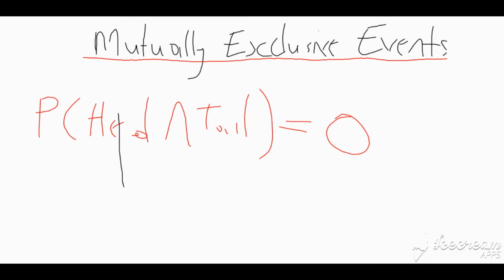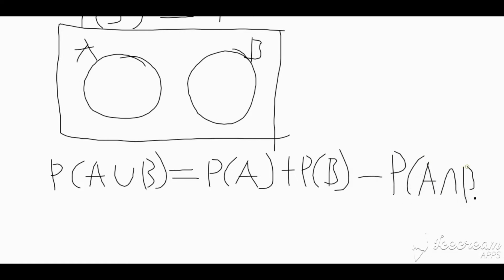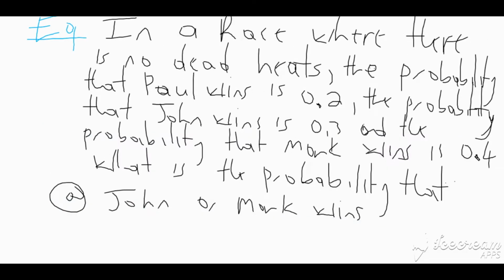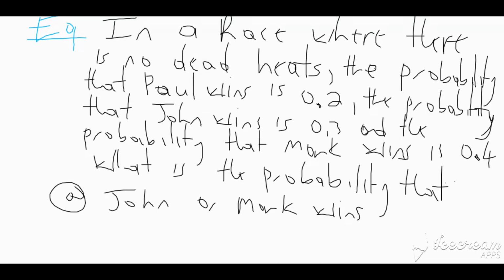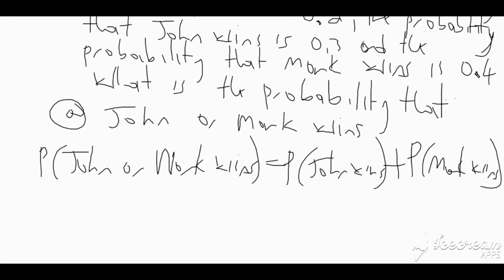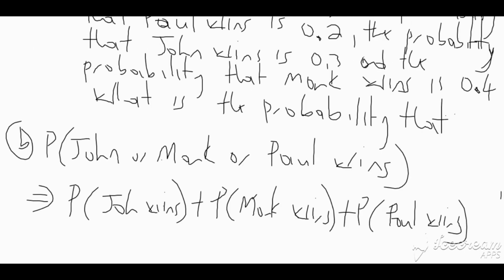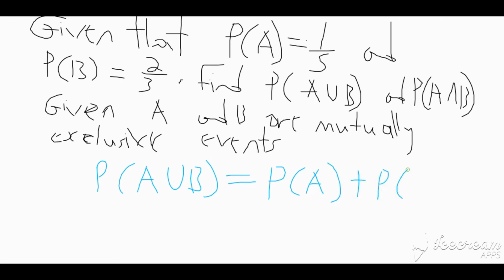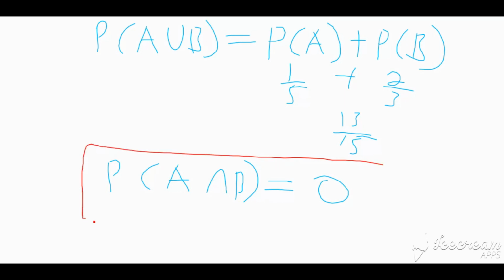Mutually exclusive events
derivation of rules for mutually exclusive events (pure 2 and applied math)